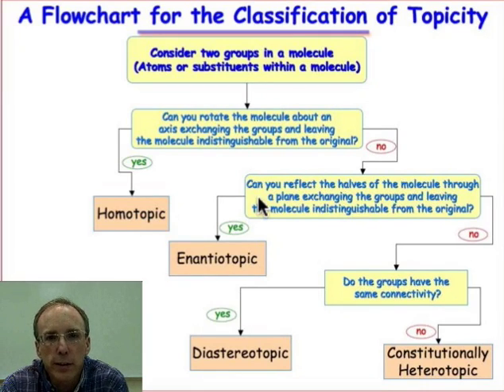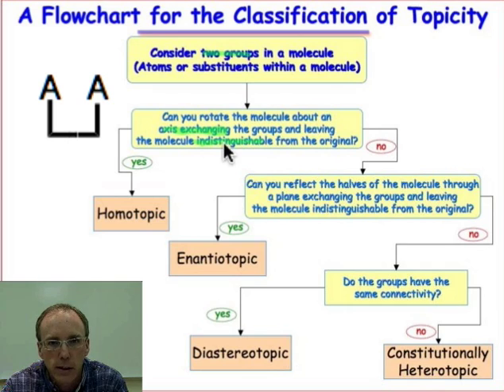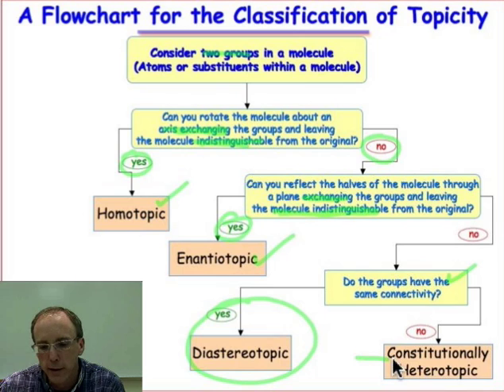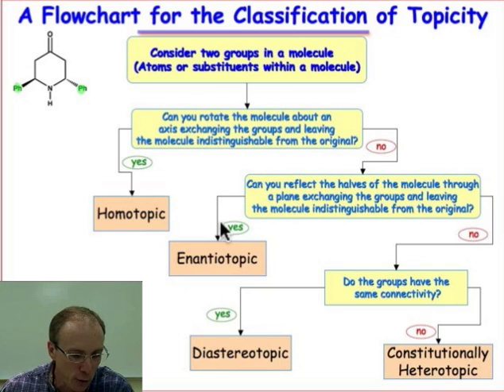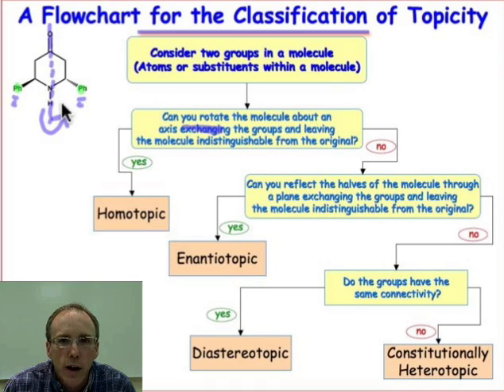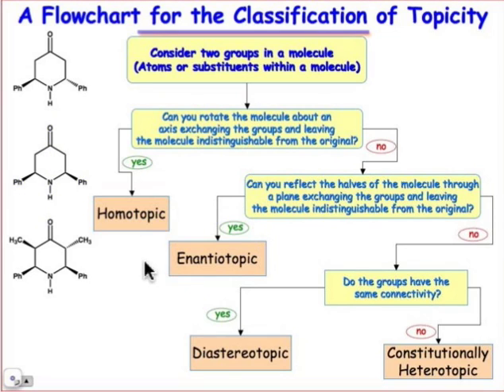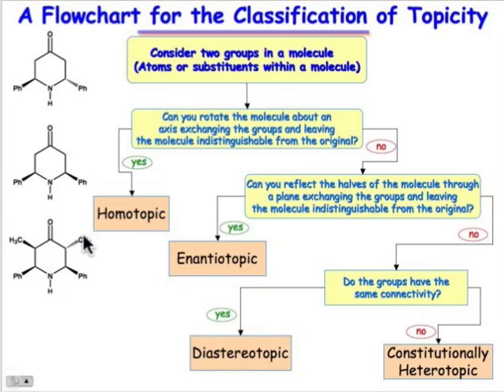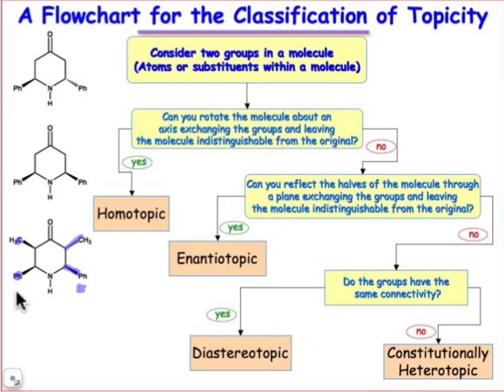An Alternative to the Substitution Test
This webcast discusses an alternative to the substitution test that uses the symmetry elements of molecules to determine the topicity of groups within them. Groups related by a rotation are homotopic, and those related by a reflection are enantiotopic.